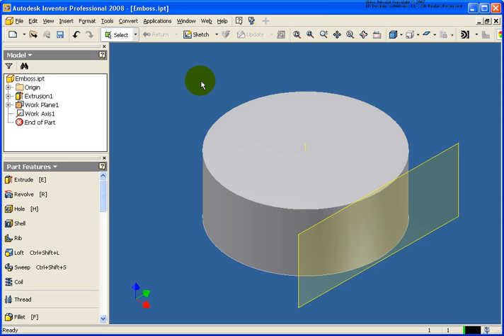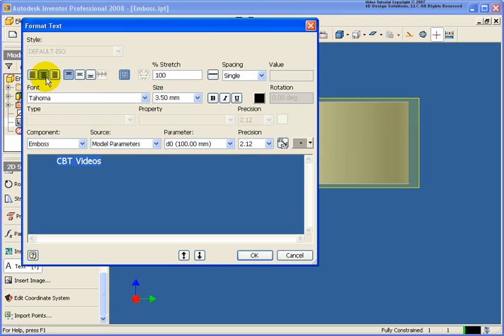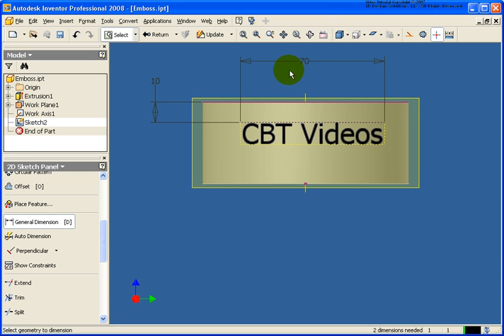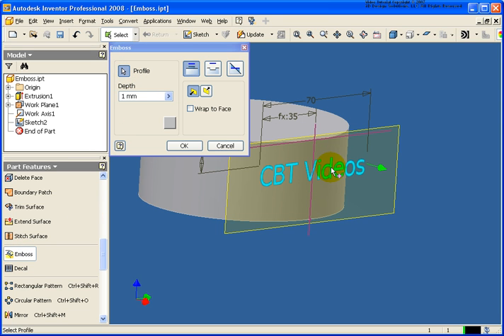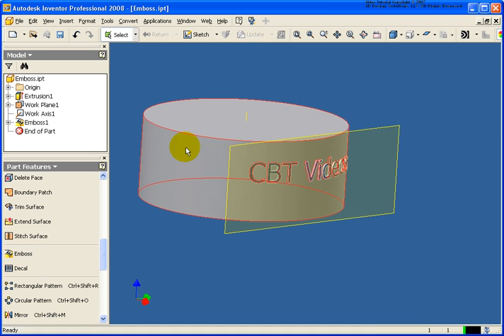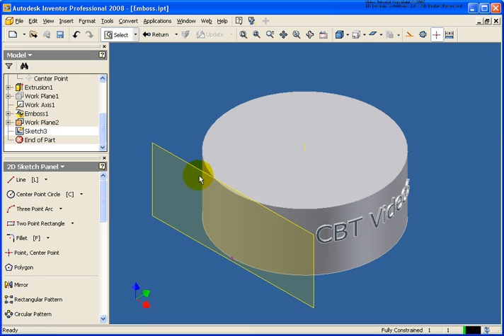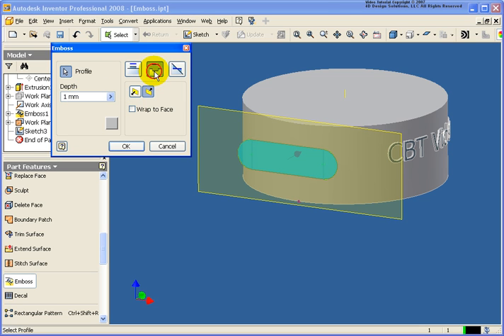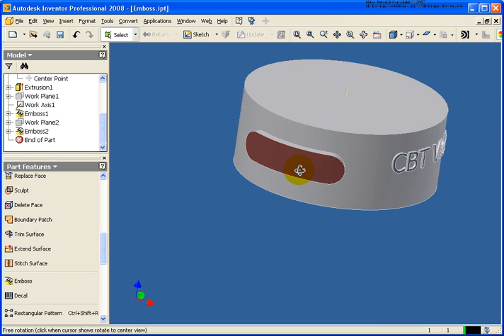3 Emboss text and sketches